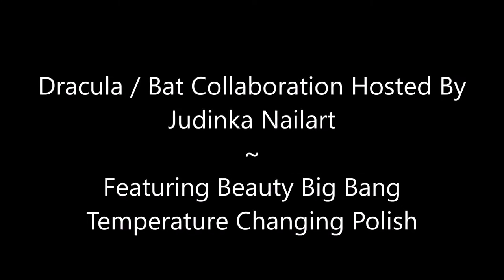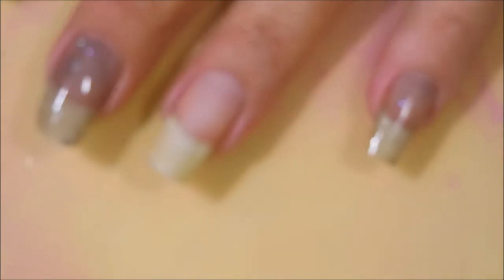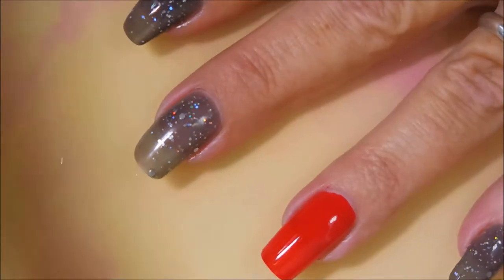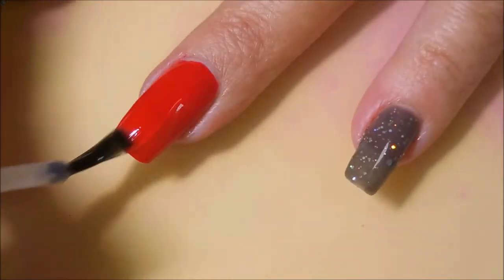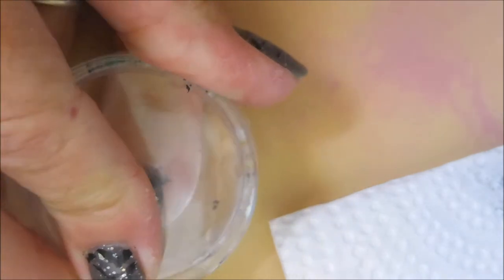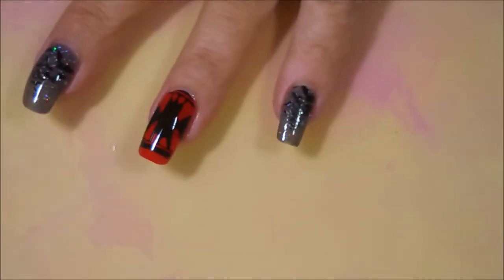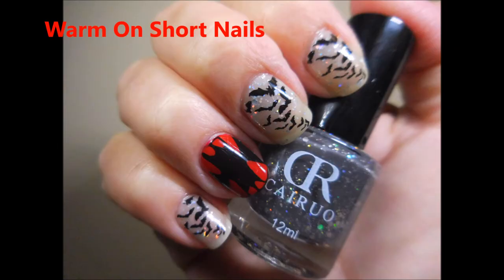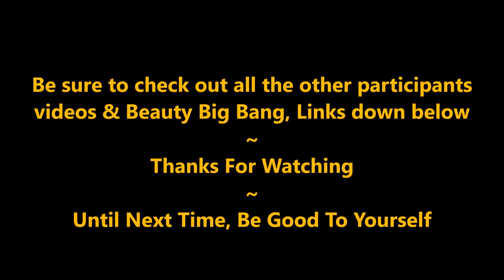Dracula Bat Collab Video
Tina

SKU:J1413
Thermal Nail Polish thermal-nail-polish- temperature-color-changing- nail-polish

                             Some Of My "Go To" Products:
Base Coat: Nailtiques Forlumla 2
Top Coat: Poshe'
Clean Up Brush: Sonia Kashuk Tools Synthetic Angled Eye Liner Brush - No 27
Favorite Black Cream Polish: Cirque Memento Mori
Favorite White Cream Polish: Stached Polish Luncheon

Filmed with: Nikon Coolpix S6900
Tri-Pod: LimoStudio 17" Mini Tripod AGG301
Edited with: Windows Live Movie Maker